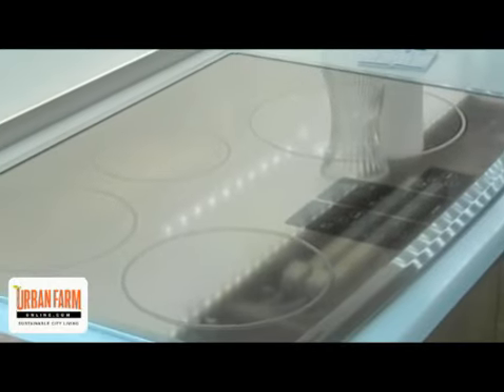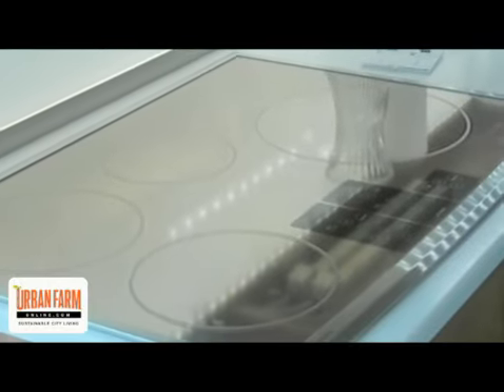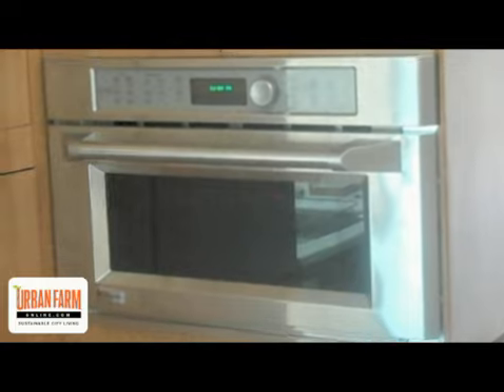On Location: University of Kentucky Solar House - UrbanFarmOnline.com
Are solar-powered houses only a thing of the future? Maybe not—they're a thing of the present, too. Students from the University of Kentucky built a solar house for the 2009 Solar Decathlon with sustainability and liveability in mind.